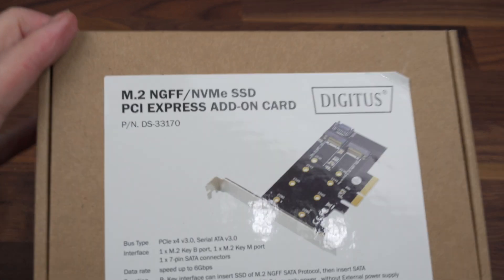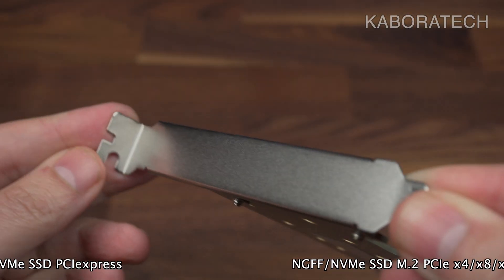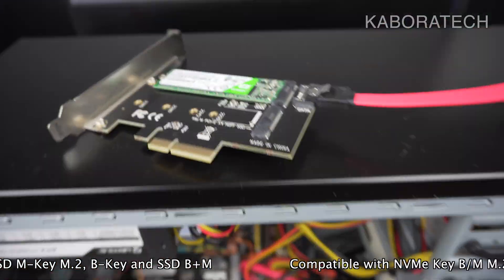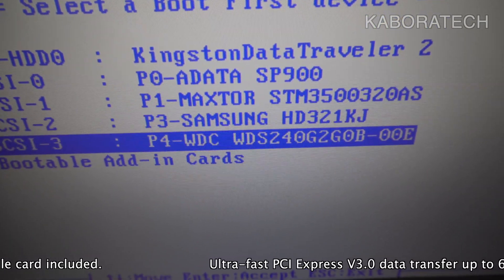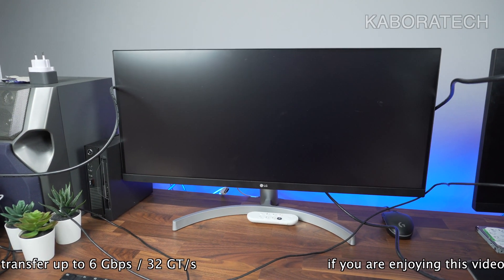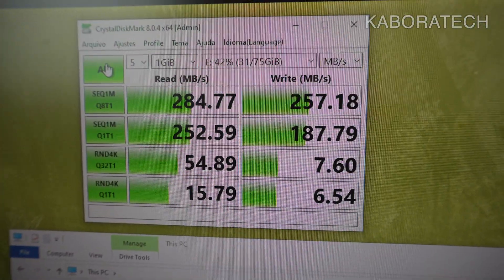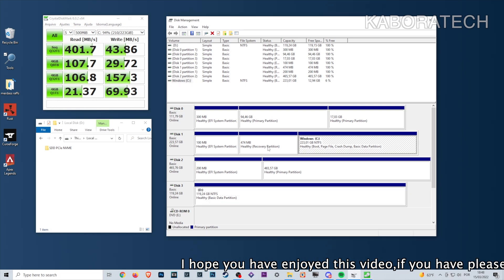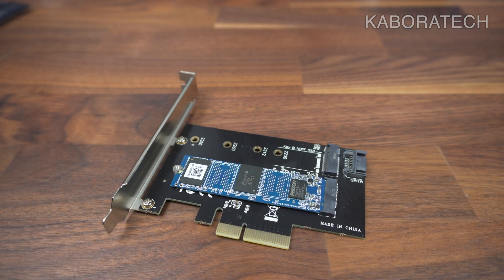M.2 NGFF/NVMe SSD PCIexpress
NGFF/NVMe SSD M.2 PCIe x4/x8/x16 adapter card
Supports SSD M-Key M.2, B-Key and SSD B+M
Compatible with NVMe Key B/M M.2 SSD, including SSD 2230, 2242, 2260 and 2280.
PCIe 3.0/SATA 3.0 compatible. Low profile card included.
Ultra-fast PCI Express V3.0 data transfer up to 6 Gbps / 32 GT/s.

SSD NVME
Others NVME

SD M.2